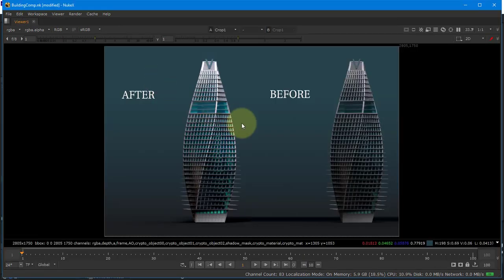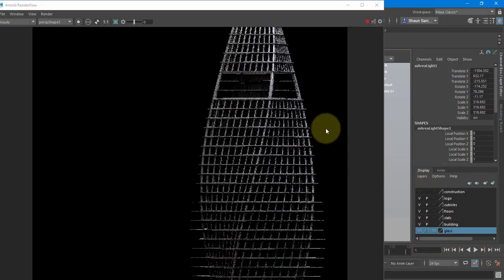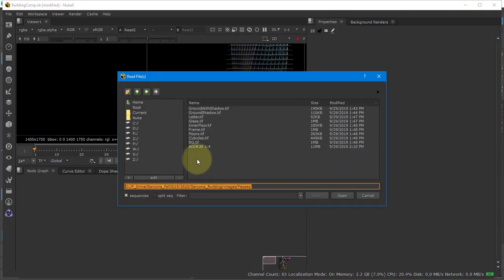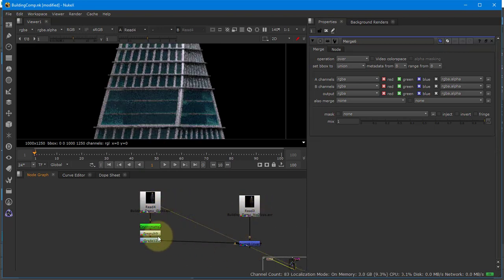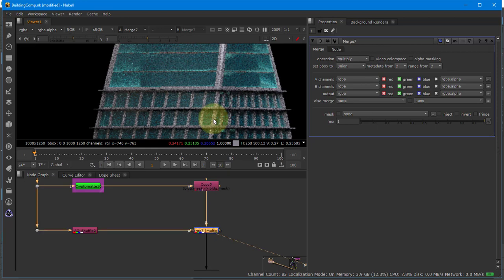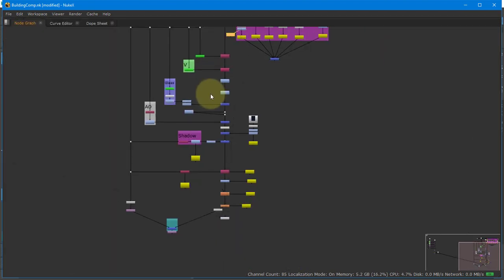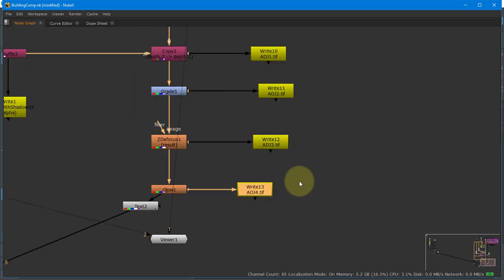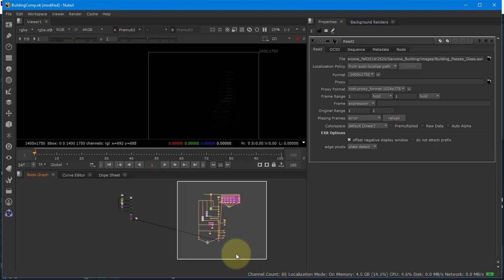2520 Rendering Building